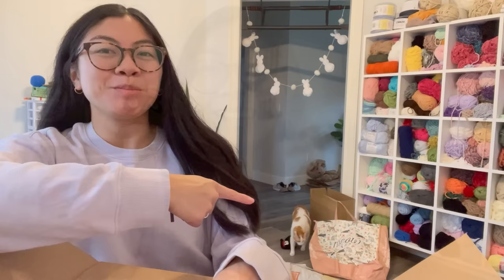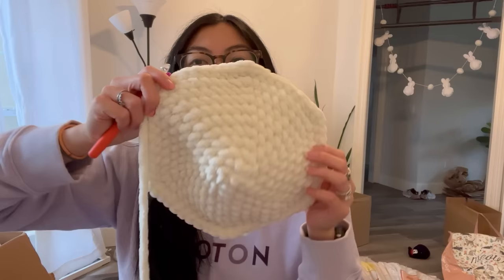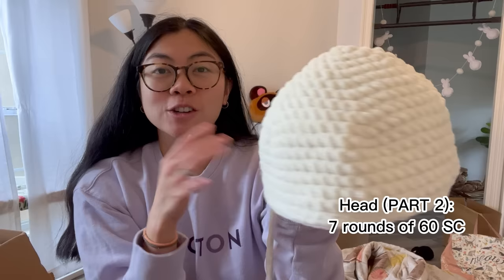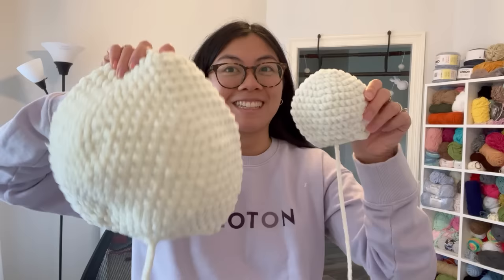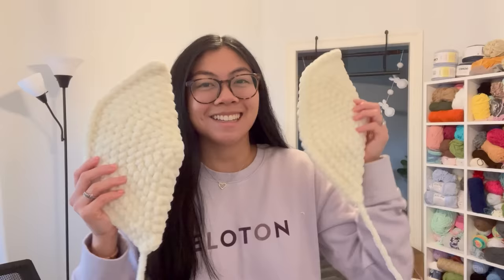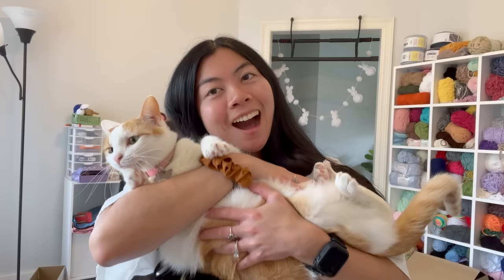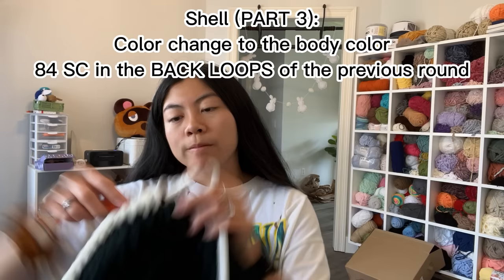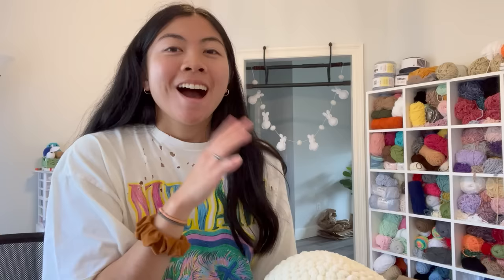HUMAN SIZED TURTLE ✨ FREE Tutorial; Beginner Friendly Amigurumi Pattern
So many people requested this tutorial so I'm ~giving the people what they want!~ I'm super sorry if this tutorial is a little hard to follow, I originally didn't film it as a tutorial so a lot of this video is me figuring out the pattern through trial and error! I appreciate you all being patient and processing everything with me as I go! Thanks so much for the love and support! Reach out if you have any questions and please tag me on Instagram/credit me if you use this pattern!! xoxo

-Head (part 1): 3:38
-Head (part 2): 8:34
-Head (part 3): 9:52
-Front fins: 12:18
-Back fins: 17:32
-Tail: 19:46
-Shell (part 1): 22:30
-Shell (part 2): 24:22
-Shell (part 3): 25:17
-Shell (part 4): 26:24
-Shell (part 5): 26:35
-Shell (part 6): 26:42
-Shell (part 7): 27:43
-Shell (part 8): 27:50
-Shell (part 9): 28:28

★ MATERIALS ★
☞Sweet snuggles yarn (4 skeins in body color, 1 skein in shell color)
☞Two 30 mm safety eyes
☞Polyester fiberfill
☞Stitch markers
☞9 mm hook (if you want the same size)
☞Yarn needle (for closing)
☞Finished turtle measurements using a 9 mm hook and sweet snuggles yarn is 24” long by 26" wide

PDF Jumbo Turtle Pattern
Safety eyes*
Other supplies*

★ EQUIPMENT USED ★
iPhone 13 Pro Max
CapCut
Final Cut Pro
Canvas Lamp

★ Crochet Friends ★
1,060 (: